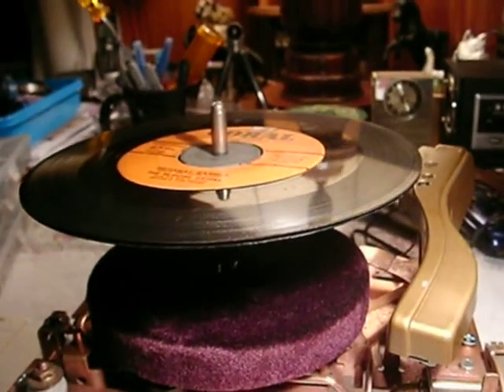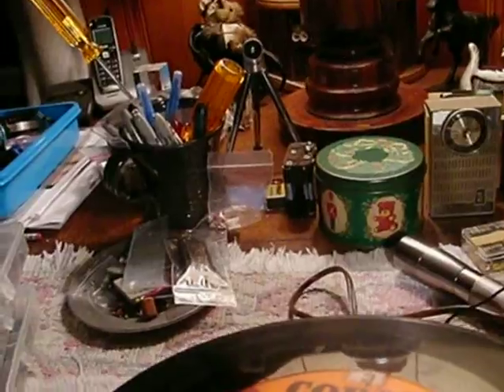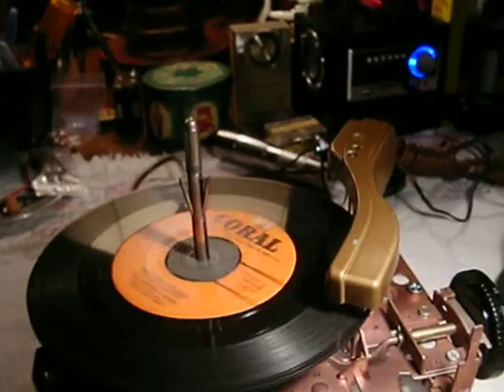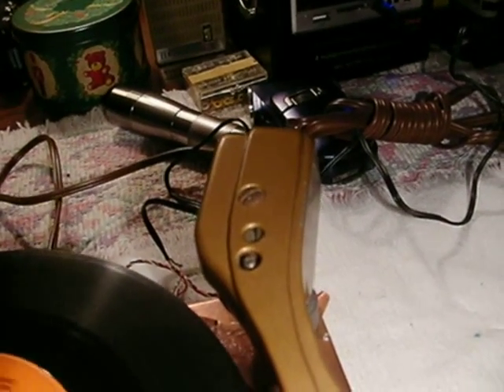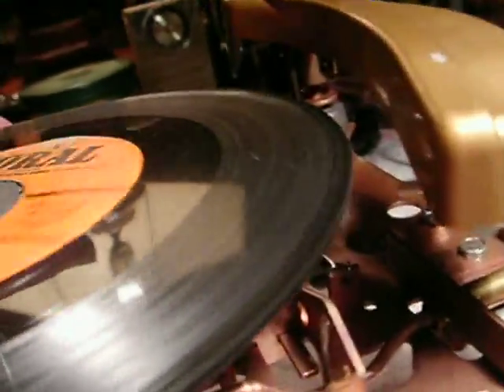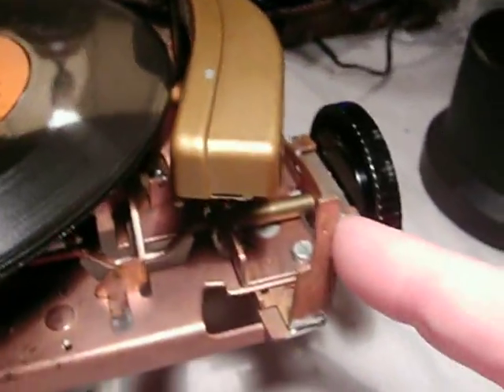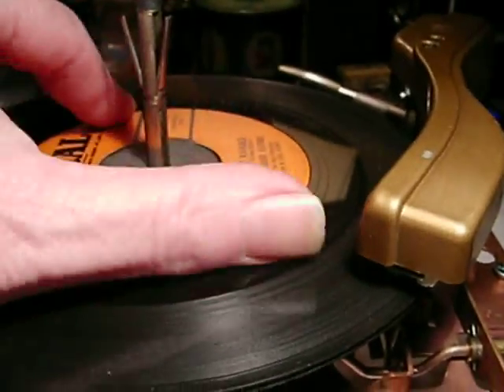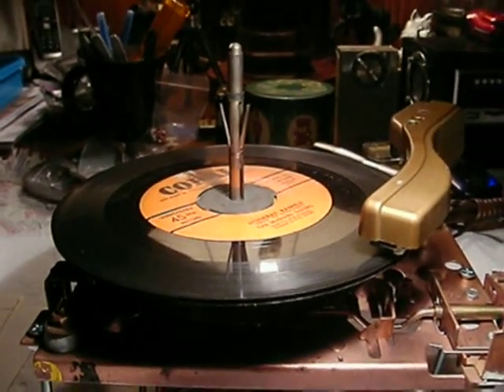1951 Webster 33-45 rpm mini record changer (part 3)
The Webster mini record changer now working- the rubber expansion ring, which had to be made by hand works ok- there will be an ongoing search for the perfect material to use for a permanent replacement, but for now, it will be ok.